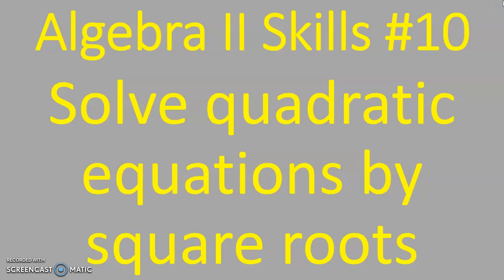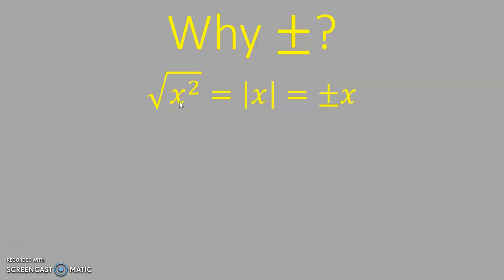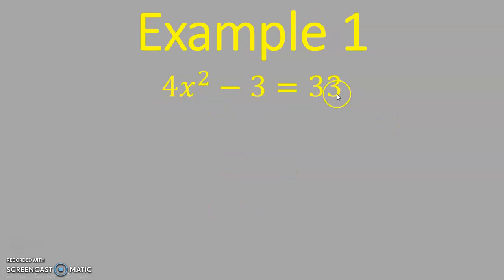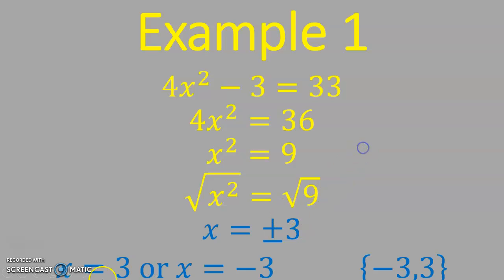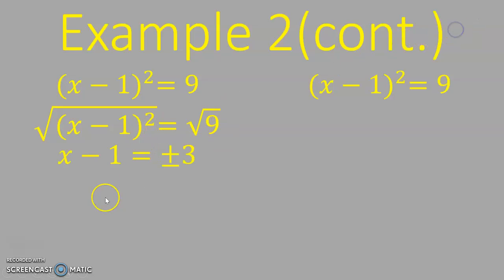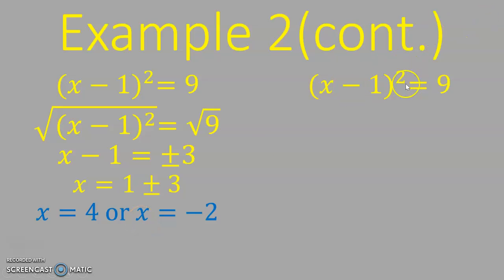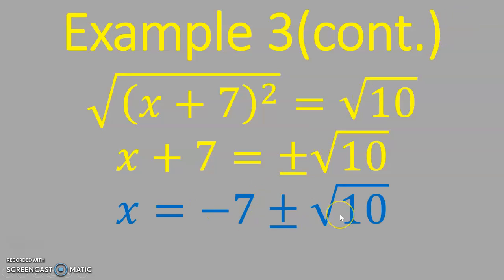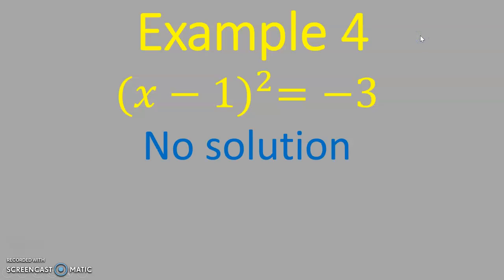Algebra II Skills #10: Square Root Method for Quadratics